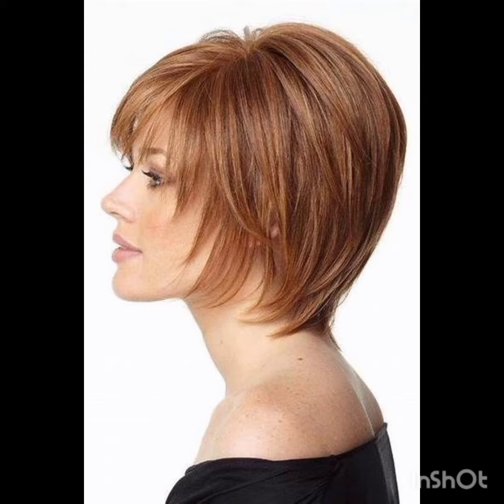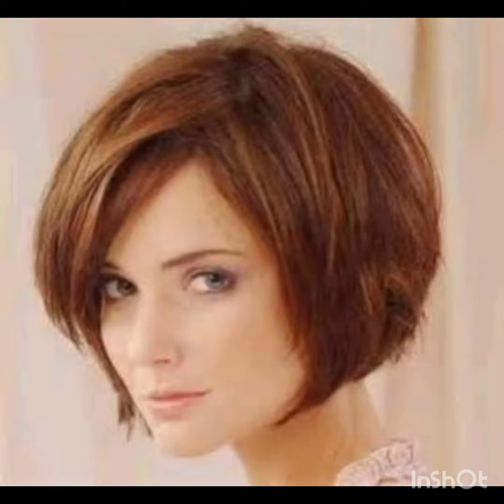CORTES DE👌CABELLO MODERNOS 2024 MUJERES - PEINADOS CORTOS BOB En CAPAS - MODA PARA MUJERES